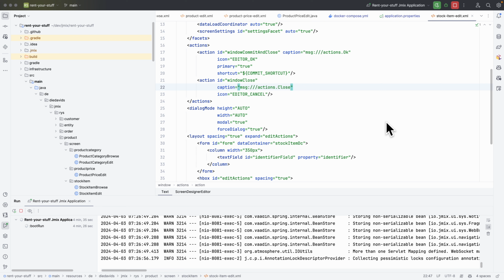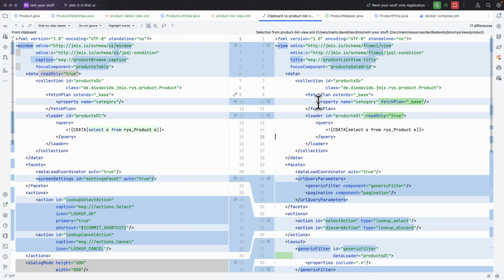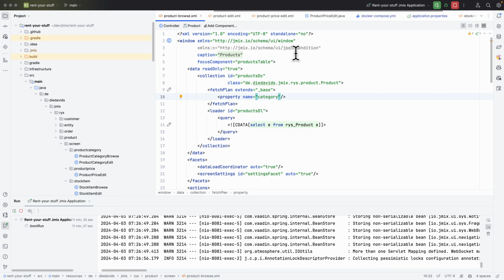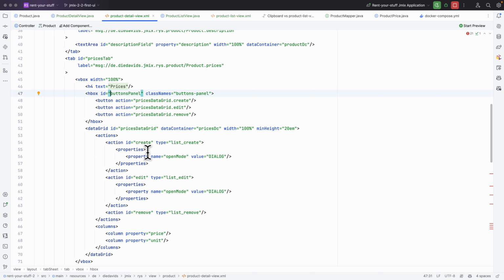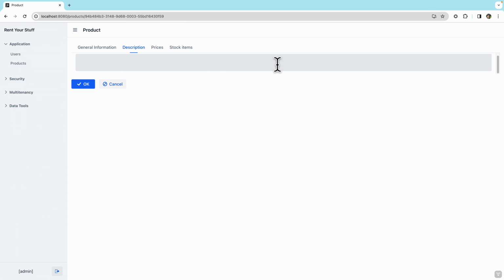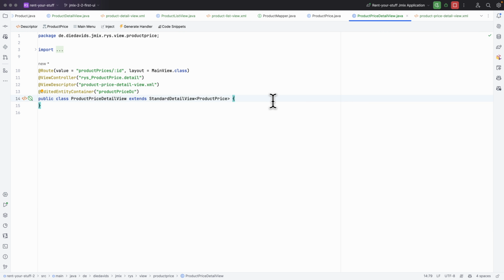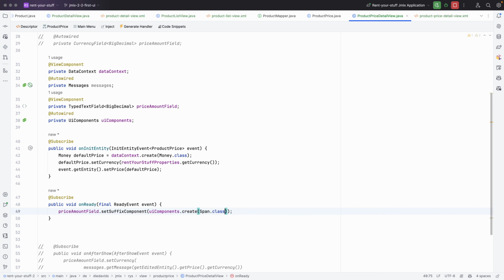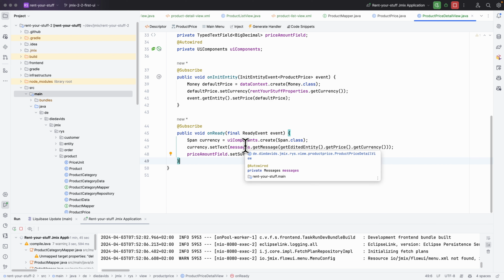[Jmix rent-your-stuff] #41 Jmix 2 Migration - UI migration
In our fourth video, we tackle regenerating CRUD UIs for Jmix migration using Vaadin 24, emphasizing the strategy behind choosing regeneration over manual updates. We focus on "Product" and "Product Category" entities to demonstrate the regeneration process and the key adjustments needed. This tutorial covers the significant updates with Vaadin 24, such as improved navigation and dialog management, and details the steps to integrate these changes into your application. While integration tests are not discussed here, we conclude with a summary and a preview of the next series segment, focusing on adapting integration tests for the updated UIs. Discover the advantages of UI regeneration for a smoother migration process.